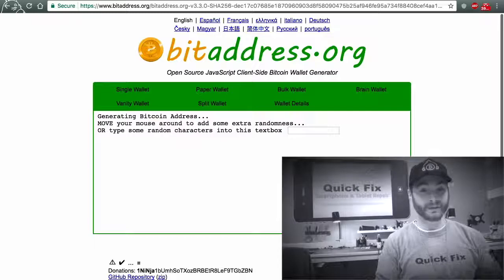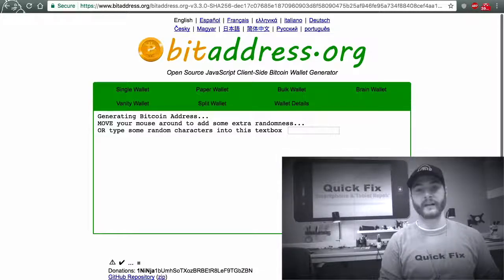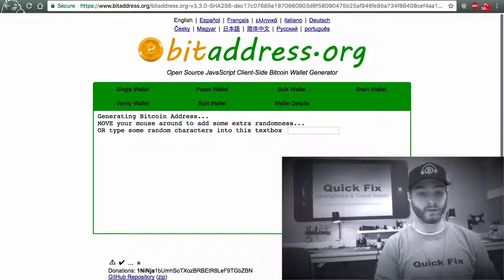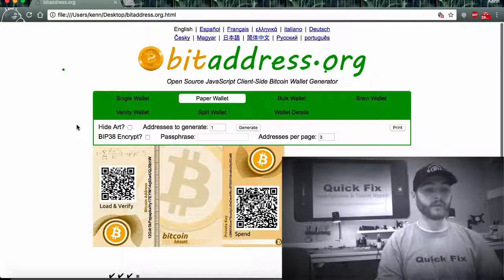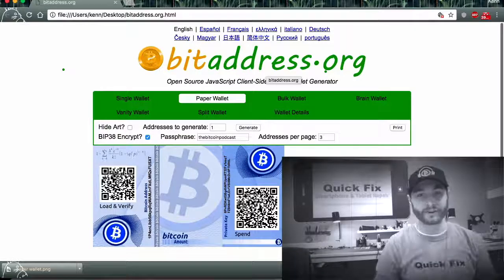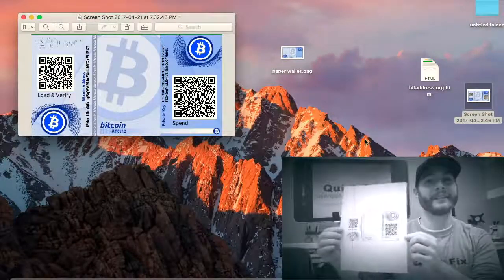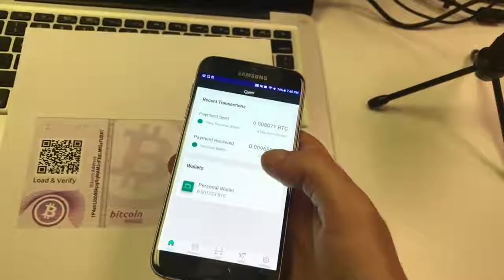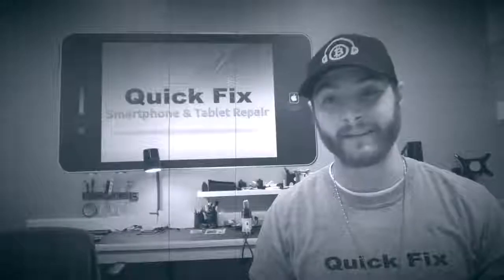HOW TO - Bitcoin Paper Wallet 2017 (encryption edition)